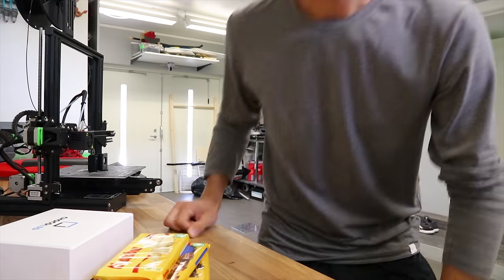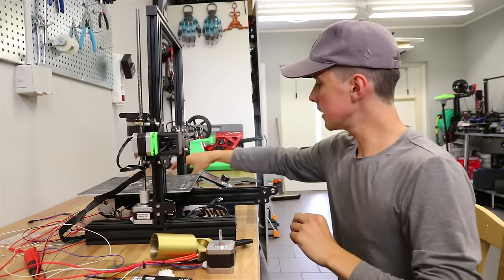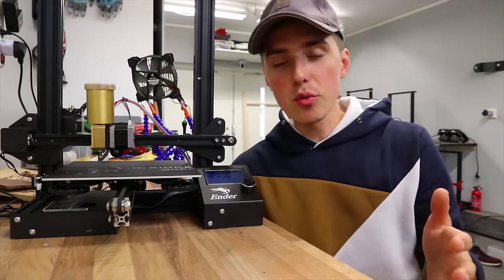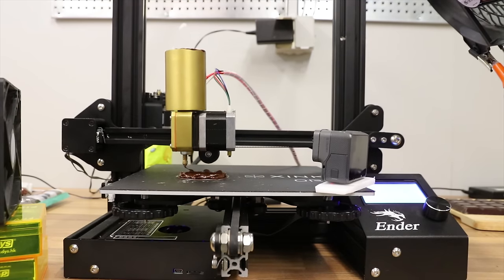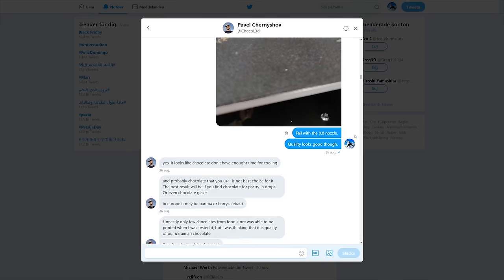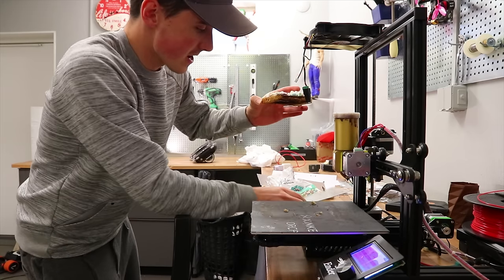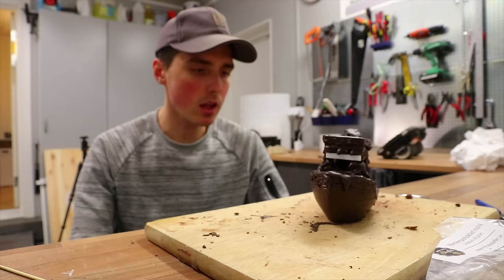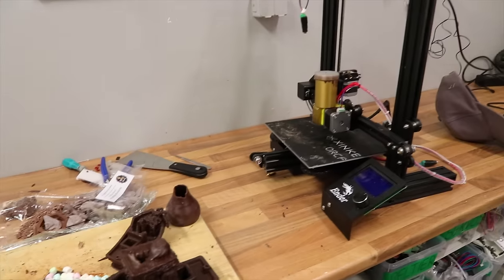3D Printer Makes the Perfect Chocolate Layer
3D printing chocolate has been a distant dream for ages, but finally the future is here. No but really, it's a neat concept. It works by a stepper motorrotating 2 gears that generates pressure to move the liquid chocolate down through a nozzle. You place a bunch of chocolate inside the tank and let it melt by a heating element connected to the hotend of the 3D printer.

This video was recorded during a 6 month period, obviously I did have a lot of problems with the chocolate extruder. However, I do want to say that if you think this is a really interesting subject and would like to buy an extruder kit, keep in mind that most chocolates probably will not work. The chocolate I found that worked the best was with the two main ingredients being sugar and vegetable fat. The chocolate I tested was lacking cacao which I think was the main reason it worked much better than the previous tested chocolates.